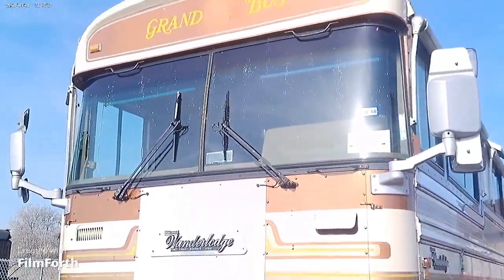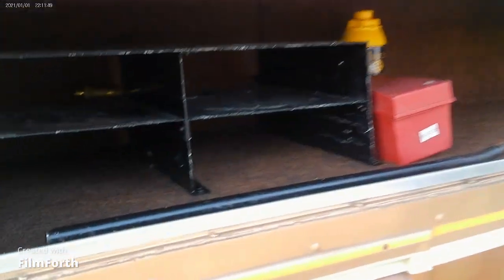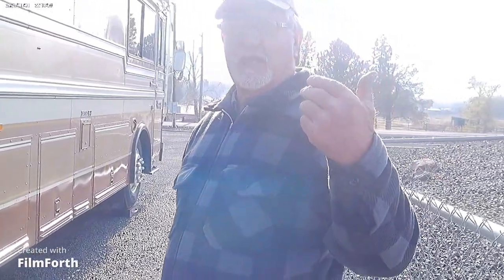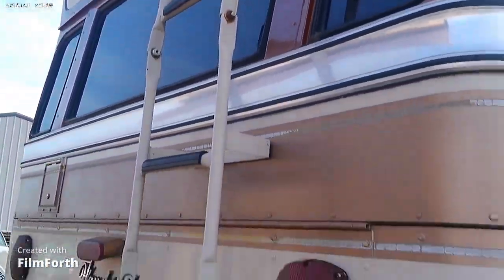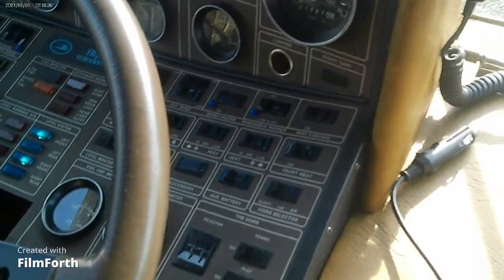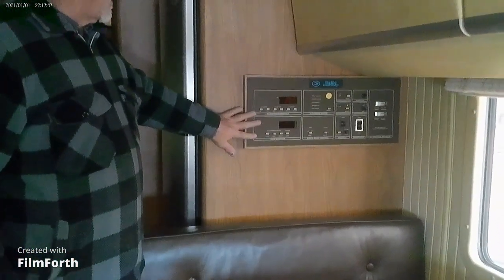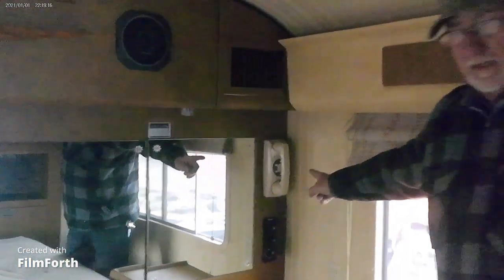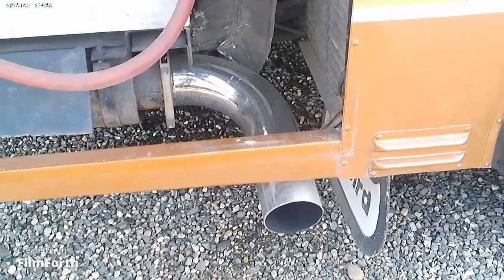1985 Blue Bird Wander Lodge Walk Around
In This Video my grandpa shows off his new RV.